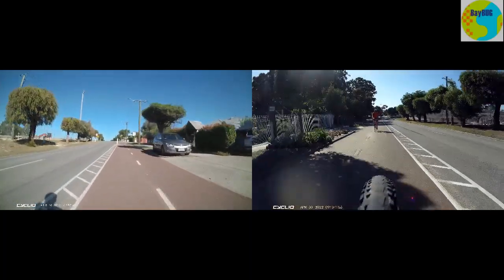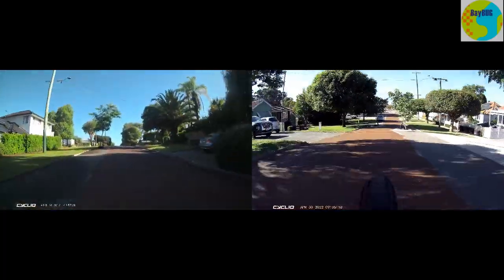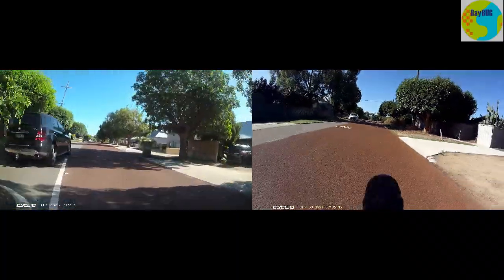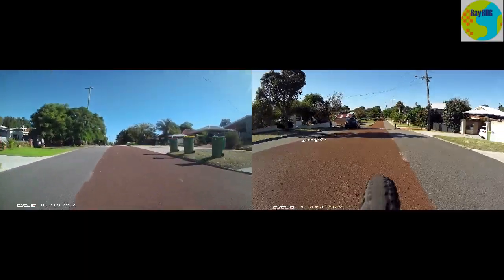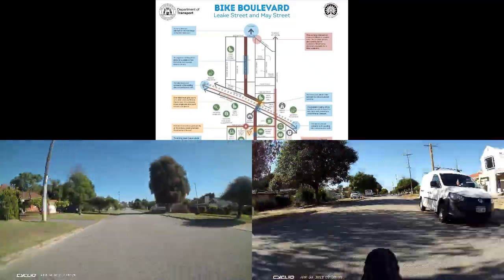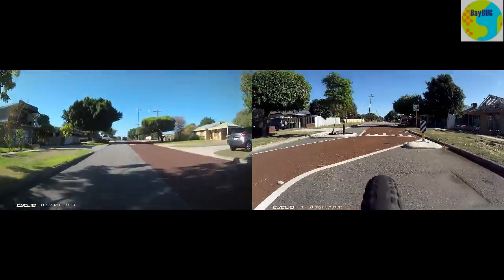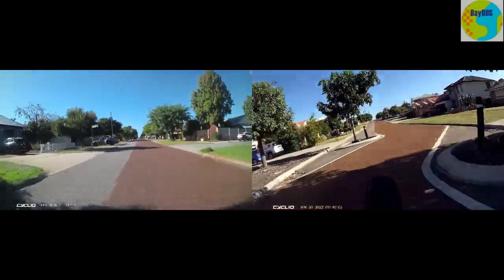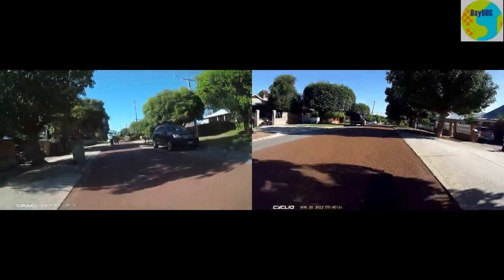Yet another safe active street (or bike boulevard) in Bayswater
I found this street by accident - I was riding by, noticed it, turned around and went back for a quick look.
As usual, it shows what could be done to transform residential streets into safe, quiet streets that are suitable for kids.